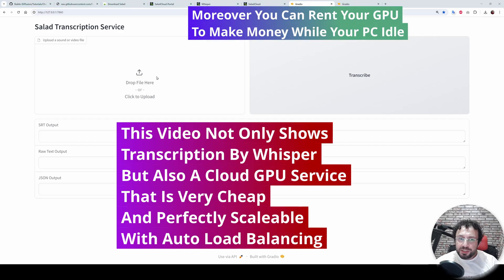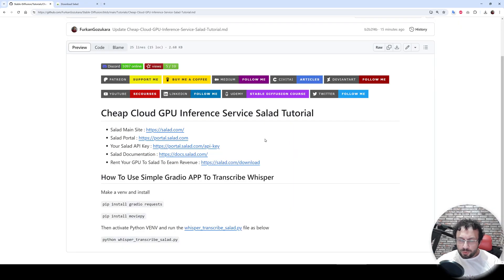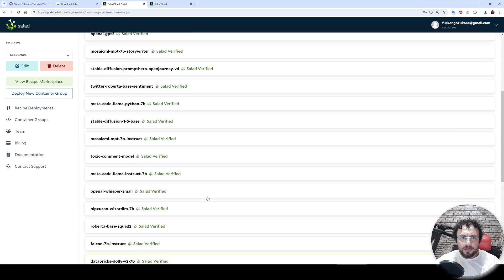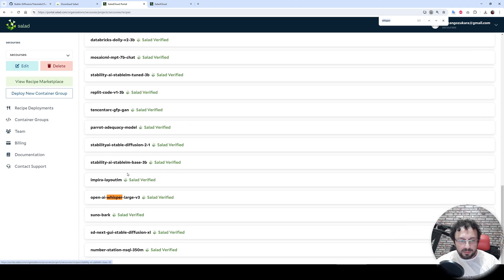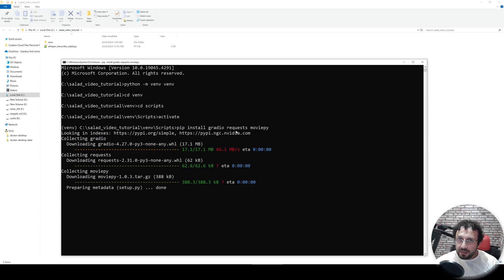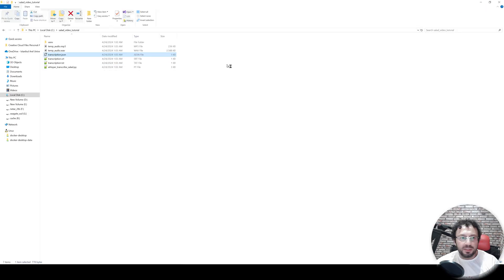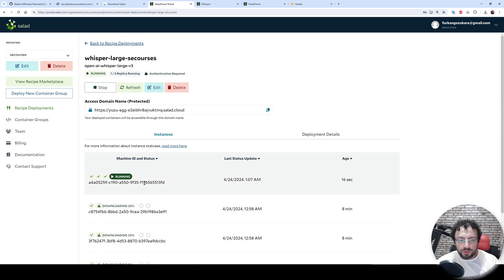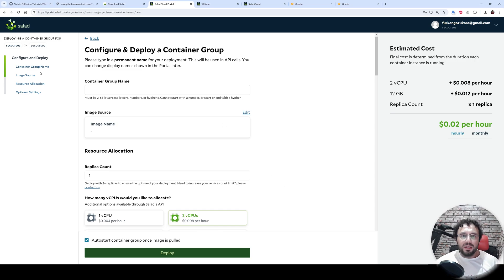Scalable Load Balancing Having Cloud GPU Service Salad Tutorial With Whisper Transcriber Gradio APP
In this tutorial I am introducing a new cloud GPU provider Salad. They have a very unique system that allows you to both make money by renting your GPU and use their GPU orchestrator system to deploy your own docker image or their pre-configured docker images to do AI tasks such as Stable Diffusion image generation, using LLMs or transcribing audio with Whisper. Since they utilize such orchestrator GPU management system, they are able to provide fully scalable, loading balancing have and with almost 100% uptime cloud GPU inference service.

Join me on Salad and use code Y3MEDP for a 2x earning rate bonus!

Their on site descriptions are as below:

The Most Affordable Cloud for AI/ML Inference at Scale
Deploy AI/ML production models without headaches on the lowest priced GPUs (starting from $0.02/hr) in the market. Get 10X-100X more inferences per dollar compared to managed services and hyperscalers.

Scale without overspending on cloud
Struggling with high cloud costs, AI-focused GPU shortages & infrastructure management? SaladCloud offers a fully-managed container service opening up access to thousands of consumer GPUs on the world’s largest distributed network.

Built for Inference at Scale
Scale easily to thousands of GPU instances worldwide without the need to manage VMs or individual instances, all with a simple usage-based price structure.

Reduce budget bloat by lowering your AI/ML cloud costs
Reduce Budget Bloat
Save up to 50% on orchestration services from big box providers, plus discounts on recurring plans.

GPU-Driven Processing
Distribute data batch jobs, HPC workloads, and rendering queues to thousands of 3D accelerated GPUS.

Global Edge Network
Bring workloads to the brink on low-latency edge nodes located in nearly every corner on the planet.

Distributed network
Multi-cloud Compatible
Deploy Salad Container Engine workloads alongside your existing hybrid or multicloud configurations.

Perfect for GPU-heavy workloads of any type

Language Models
Running Large Language Models (LLM) on Salad is a convenient, cost-effective solution to deploy various applications without managing infrastructure or sharing compute.

$0.12 per Million tokens avg. for TGI
$0.04/hr starting price to deploy own LLM
$0.22/hr to run 7 Billion parameter models

0:00 Introduction to the Salad tutorial
0:30 How Salad provides cheap GPU and scalability and load balancing
1:17 Rent your GPU to Salad to earn revenue
2:14 How to start using Salad cloud GPUs
3:05 How to deploy containers / docker images on Salad
3:15 How to use pre-configured docker images / containers / recipes on Salad
3:46 How to deploy Whisper container / recipe on Salad
4:03 What replica count does and what it means : do automated load balancing and scalability
5:04 How to check status of your deployed containers
5:35 How to deploy very best and most powerful Whisper version to get best and most accurate transcription
5:58 Where to find explanations of pre-configured docker images / recipes / containers
6:34 The free Gradio video and audio transcription software that I have prepared
7:41 How to use the Gradio transcriber app
10:13 The time Whisper Distil takes to transcribe 26 minutes audio speaking file
11:15 How to use Whisper Large V3 on Salad